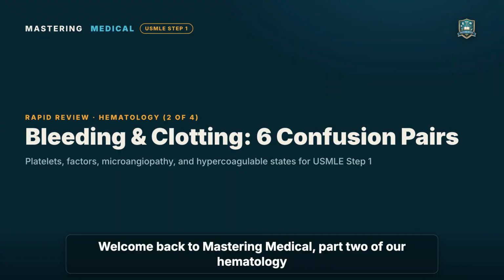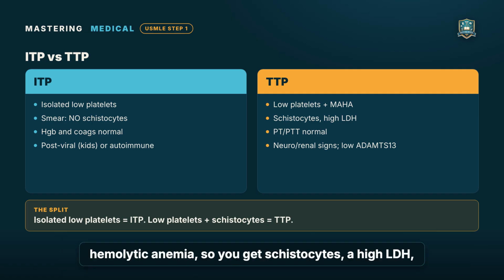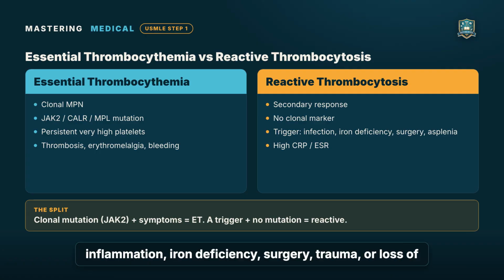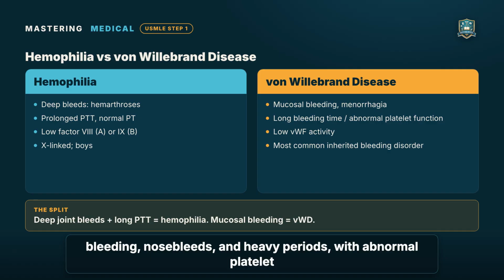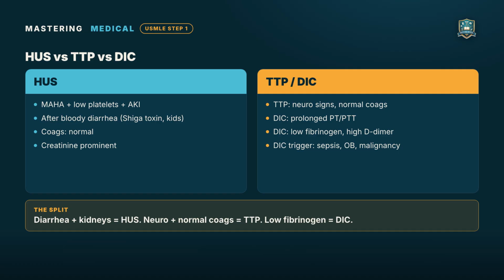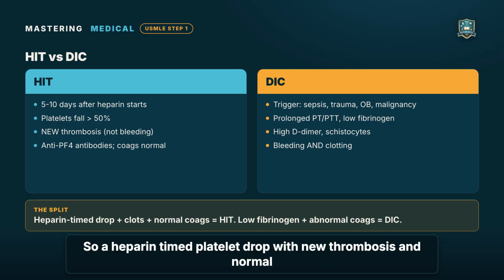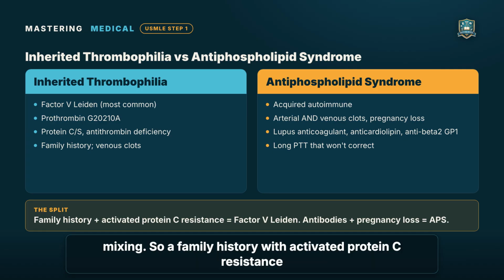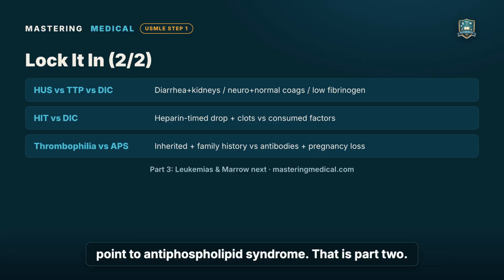Bleeding & Clotting for USMLE Step 1: ITP, TTP, DIC, Hemophilia & vWD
Bleeding and clotting disorders are dense and easy to mix up on USMLE Step 1. This rapid review covers 6 high-yield confusion pairs, from low platelets to high platelets to factor bleeding to the microangiopathies and the hypercoagulable states, with the one finding that separates each.

Chapters
0:00 Intro
0:18 ITP vs TTP
1:20 Essential thrombocythemia vs Reactive thrombocytosis (JAK2)
2:12 Hemophilia vs von Willebrand disease
3:05 HUS vs TTP vs DIC (the coagulation panel)
4:02 HIT vs DIC
4:58 Inherited thrombophilia vs Antiphospholipid syndrome
6:00 Rapid recap

- Isolated low platelets vs a microangiopathy with schistocytes
- Clonal vs reactive thrombocytosis
- Deep joint bleeding vs mucosal bleeding, and the labs behind each
- How PT, PTT, and fibrinogen separate HUS, TTP, and DIC
- Heparin-induced thrombocytopenia vs DIC
- Inherited thrombophilias vs antiphospholipid syndrome

Part 2 of our 4-part Hematology Confusion Pairs series.